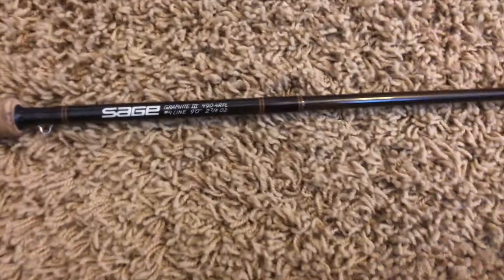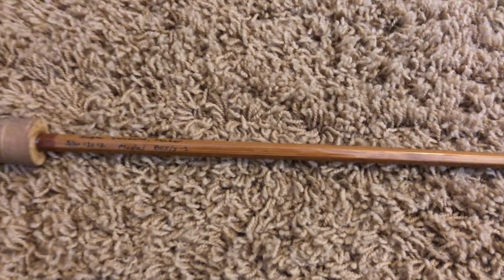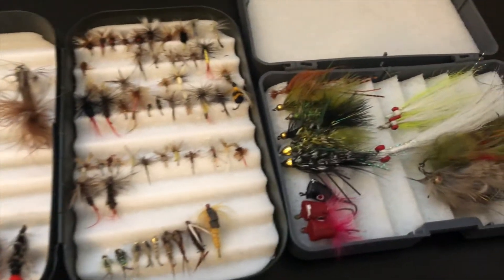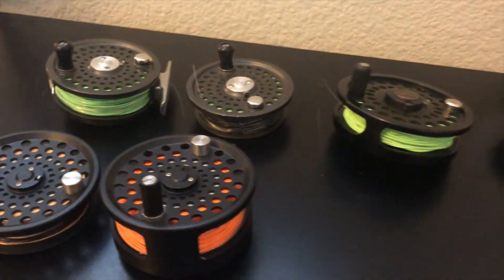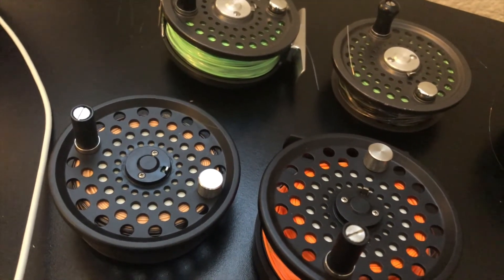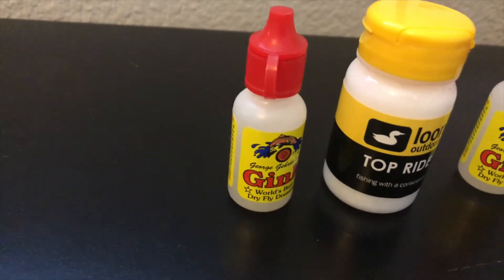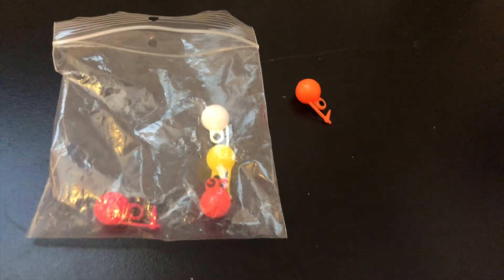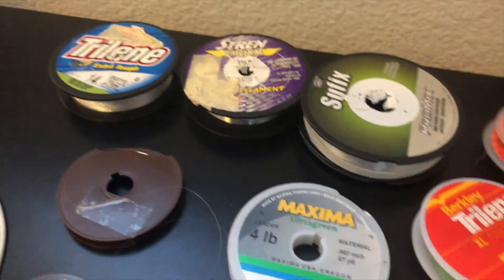Fly Fishing Gear Review!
Today Thomas describes all his fly fishing gear. Enjoy!